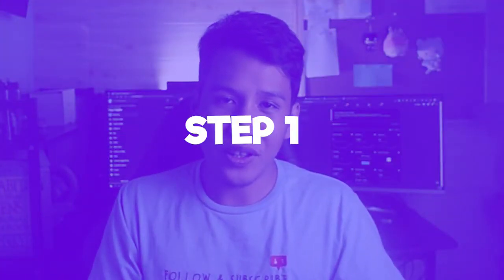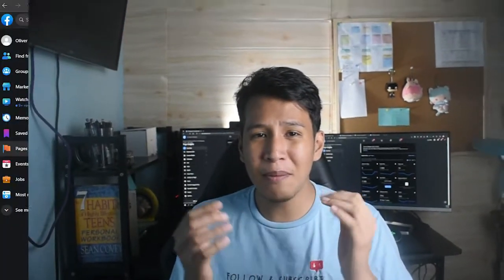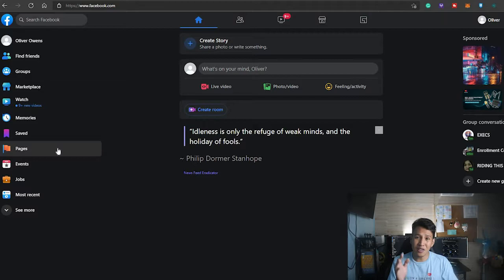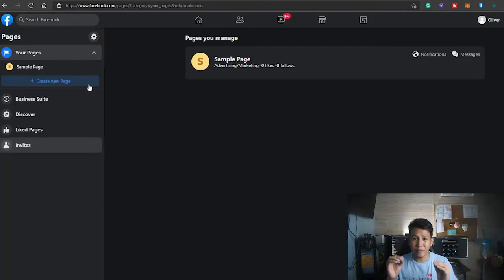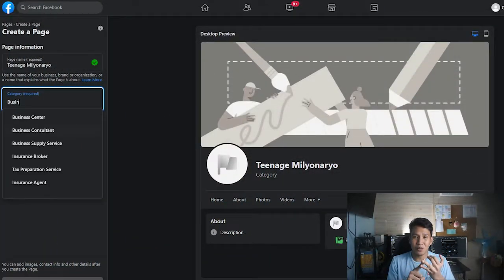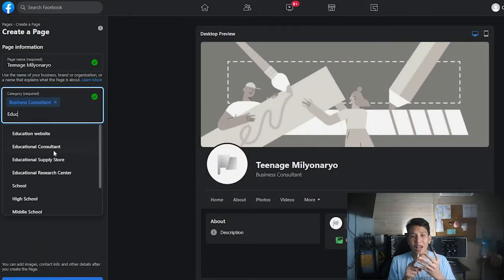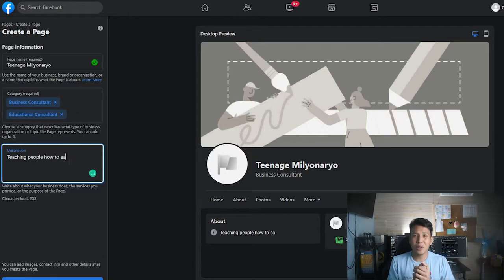BEST Facebook Page 2022 (Tagalog Tutorial)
Comment down your Facebook page links so I can review them for FREE!

In this video, you will learn how to create fb page or how to make a Facebook page. It doesn't matter if you're using a mobile device or a computer, it all works the same! Watch the Facebook tutorial video so that you will know the basics of Facebook page setting.

Panoorin at wag kalimutan like ang video dahil  ito ay especially made para sa inyong mga beginners o isa itong facebook page tutorial for beginners.